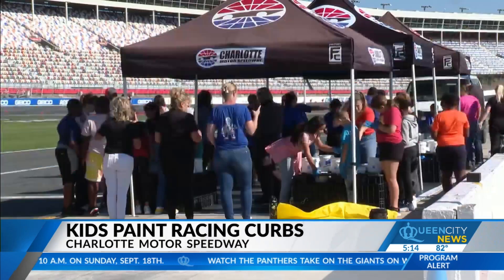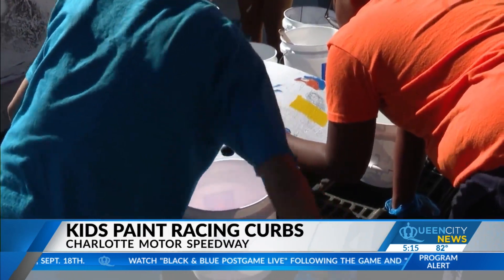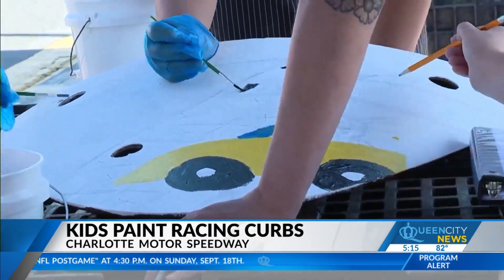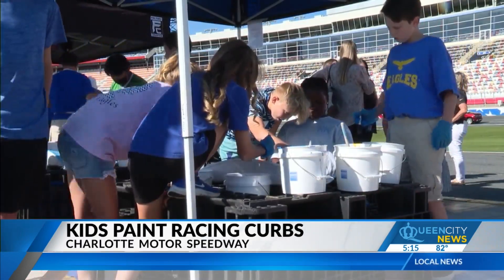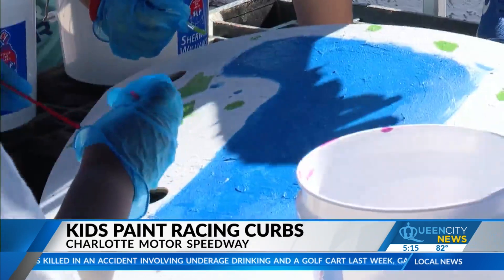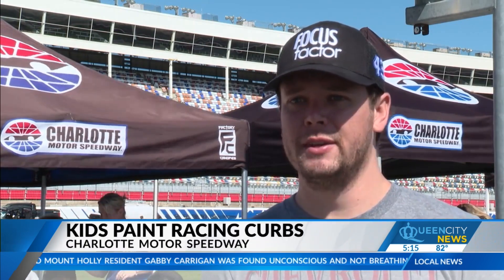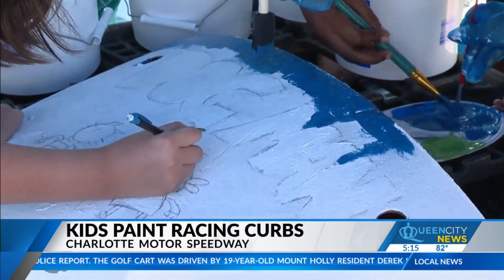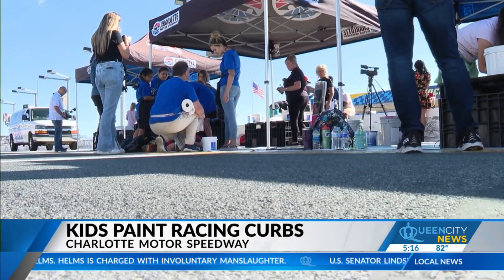A Canvas for Kids: CLT Speedway Roval 400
In preparation for the event on October 9, the speedway hosted more than 30 area elementary school students to help paint the curbs used to make the ROVAL course.